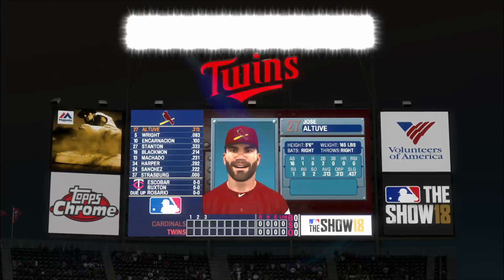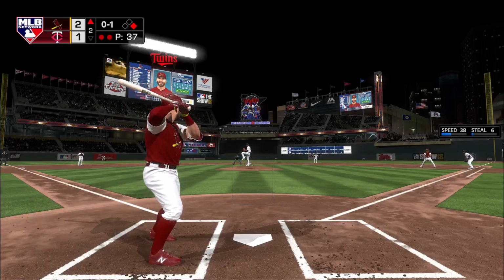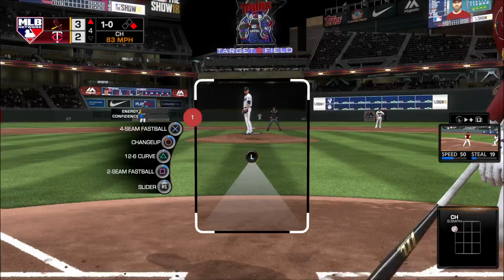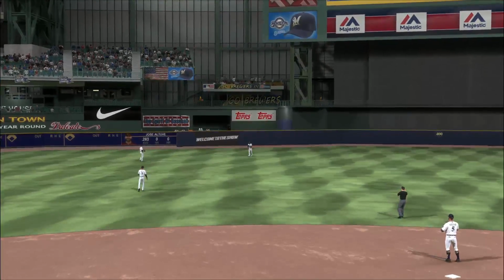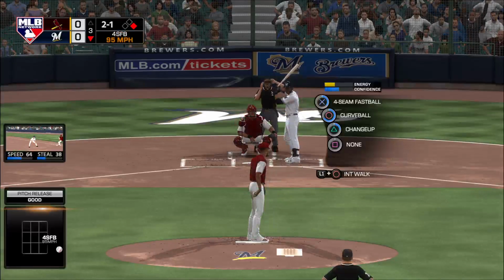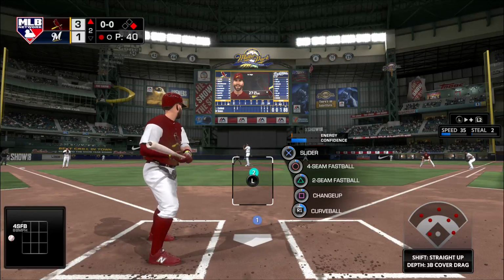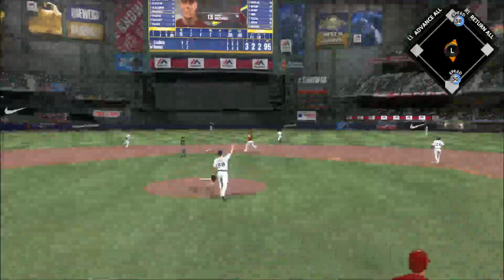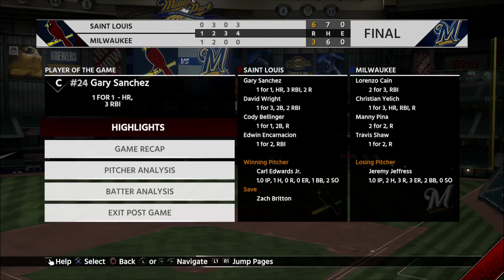MLB 2018 Diamond Dynasty